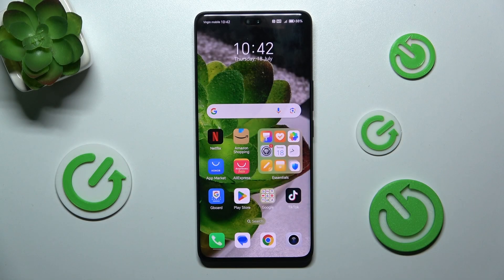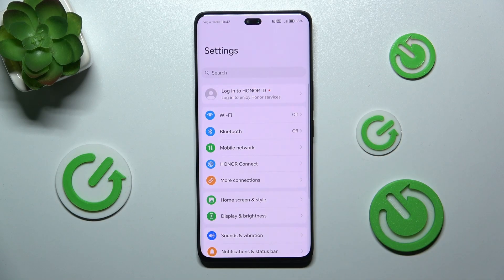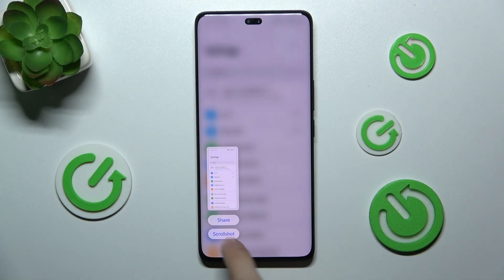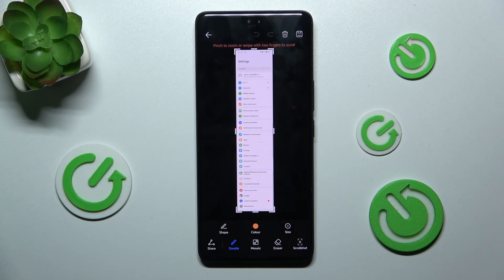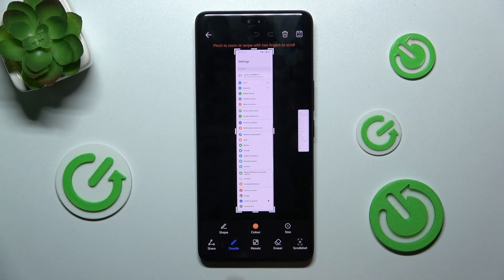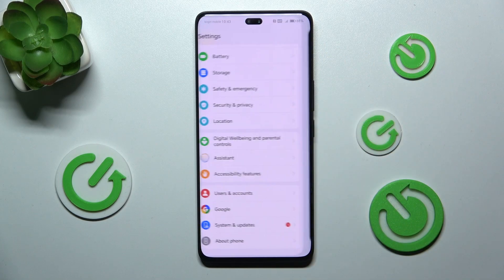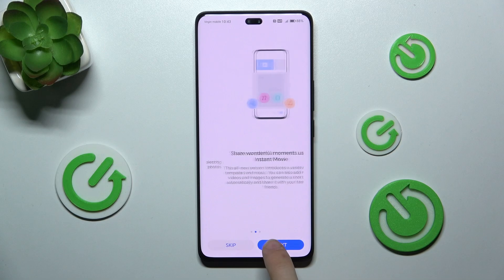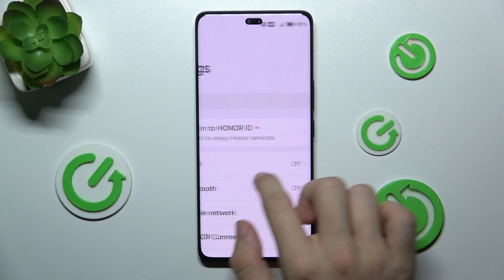How to Take a Long Screenshot on HONOR 200 Pro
Find out more info about HONOR 200 Pro:
In this tutorial, we'll show you how to take a long screenshot on your HONOR 200 Pro. Long screenshots allow you to capture an entire webpage, chat, docs, or any scrollable content in one image, making it easy to save and share comprehensive information. Follow our steps and do it successfully.

How to take a long screenshot on HONOR 200 Pro? How to take full page screenshot on HONOR 200 Pro?